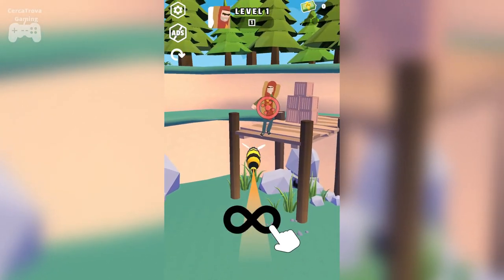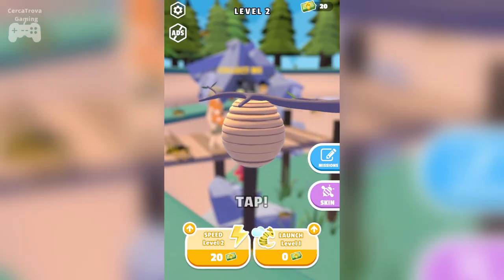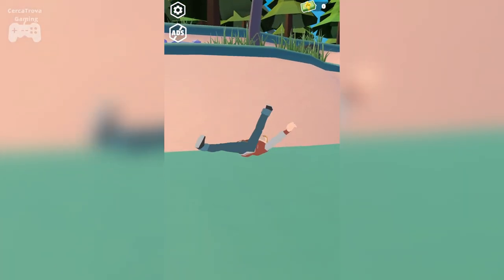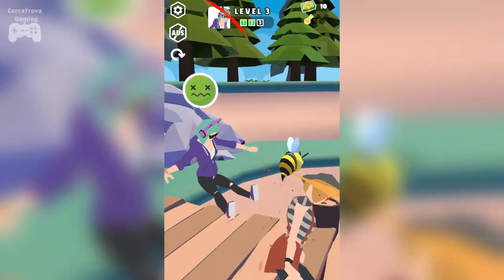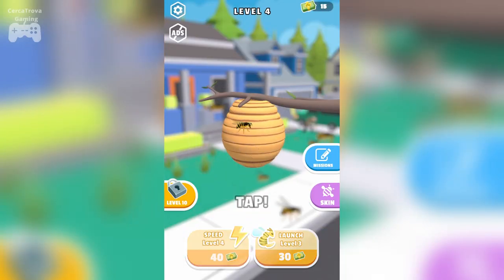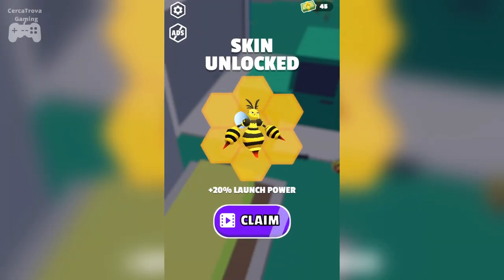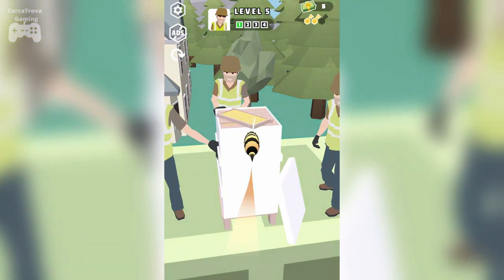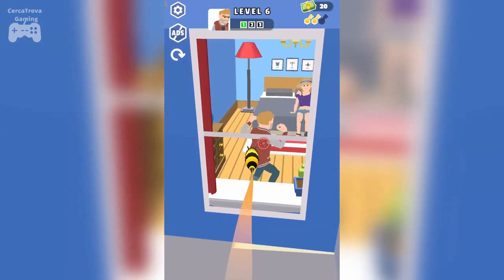Murder Hornet (Lion Studios Game) Level 1 2 3 4 5 6 - Gameplay Walkthrough #1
Level 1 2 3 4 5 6 of Murder Hornet game by Lion Studios Gameplay Walkthrough part 1.

About the Murder Hornet game:
Developed by Lion Studios. Murder Hornets are taking over the world!
Steer the murder hornet into it's victim to give them a nasty sting!
Hunt down your targets one by one and eliminate them!
Grow your hive and take over the world with your bee army!